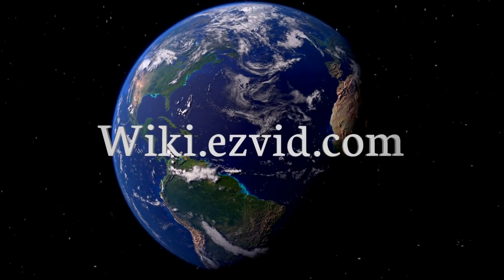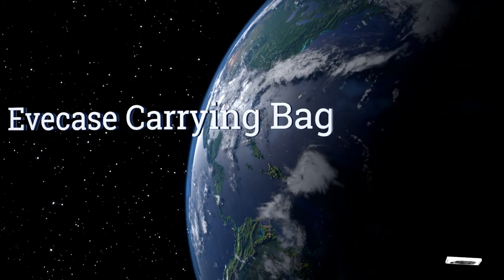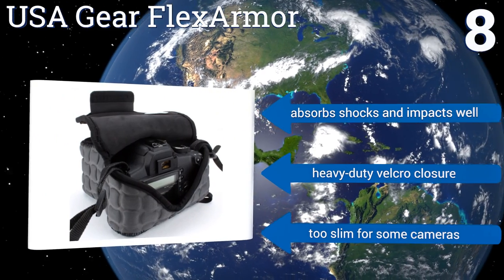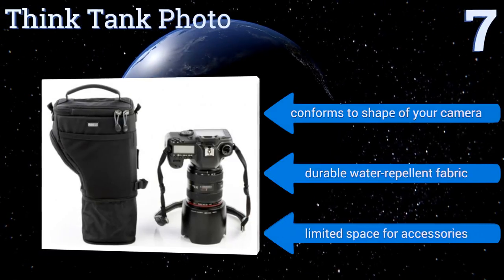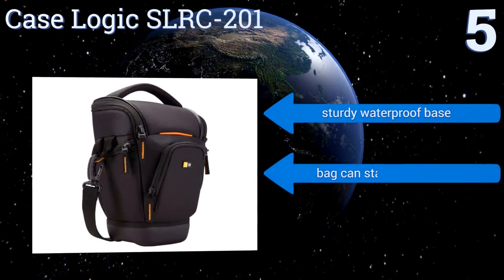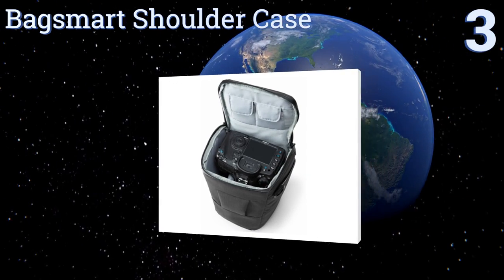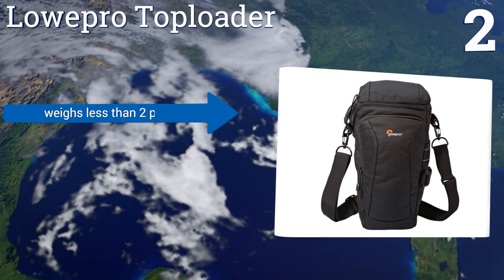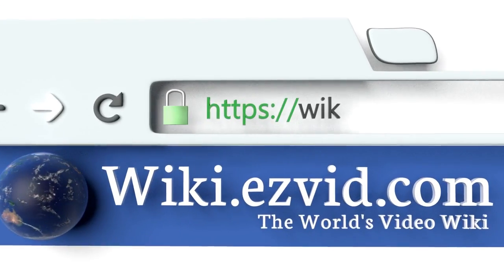10 Best Camera Holsters 2017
Our complete review, including our selection for the year's best camera holster, is exclusively available on Ezvid Wiki.

Camera holsters included in this wiki include the lowepro toploader, usa gear flexarmor, pacsafe camsafe, evecase carrying bag, case logic slrc-201, bagsmart shoulder case, canon 1000, think tank photo, amazonbasics black, and case logic luminosity.